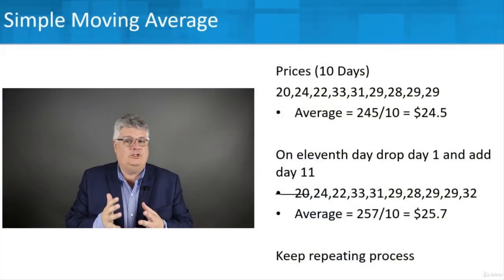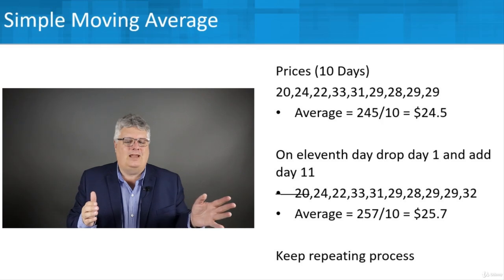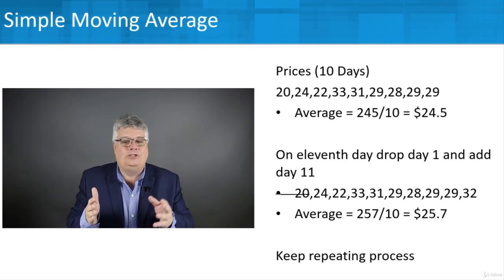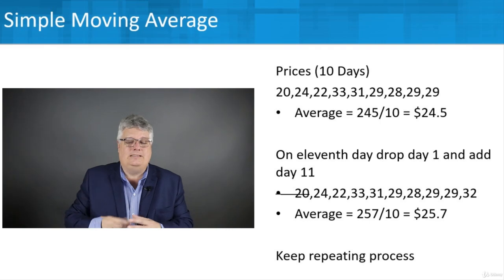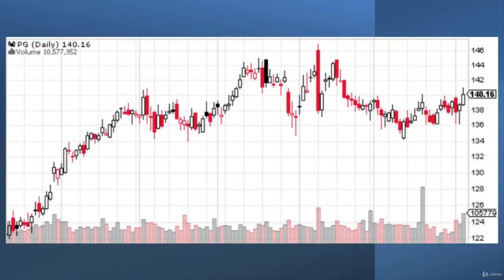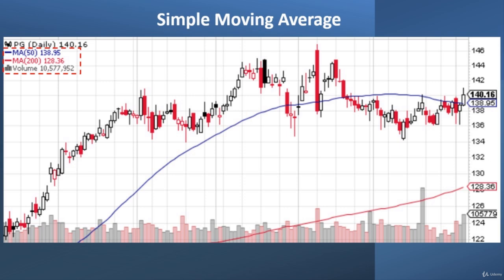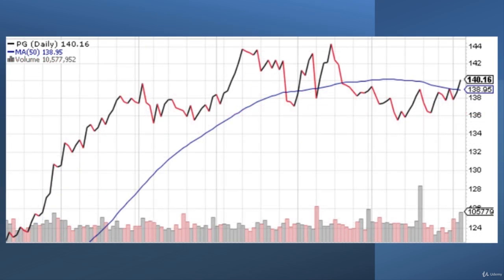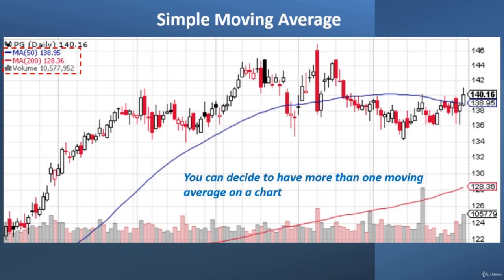056 Simple Moving Average SMA​​​ - Stock Market Trading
056 Simple Moving Average SMA​​​ - Stock Market Trading The Complete Technical Analysis Course